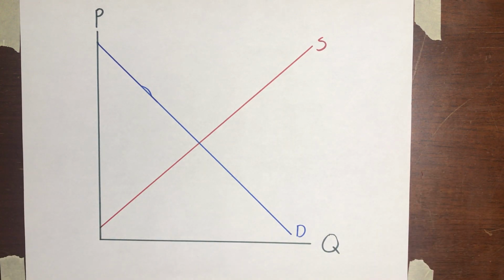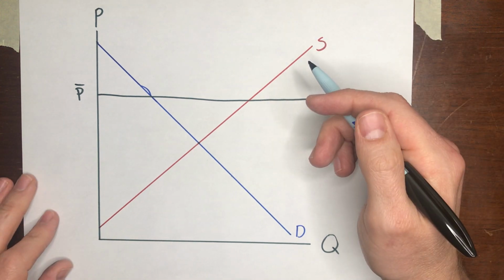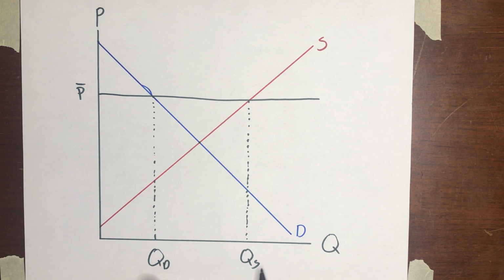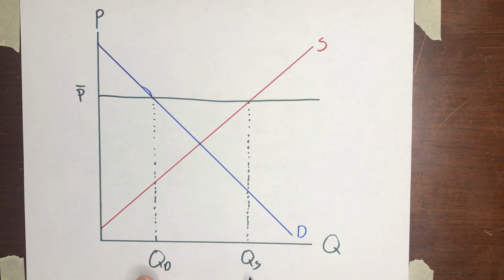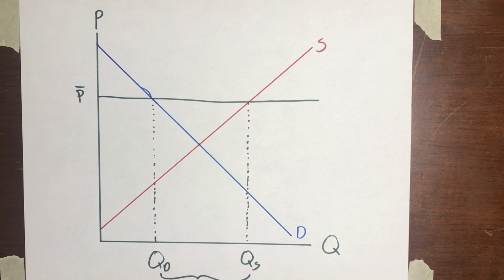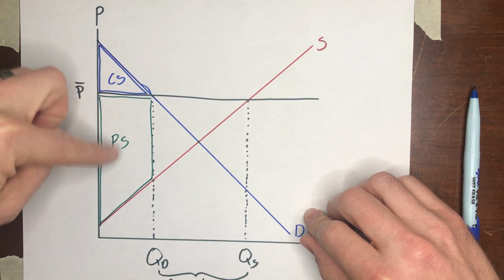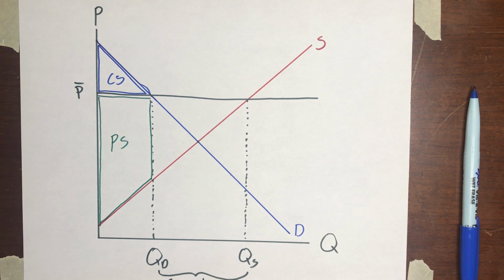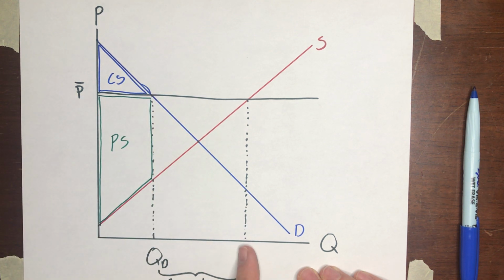Price Floors: Surpluses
Part seven on Chapter 8 of the textbook